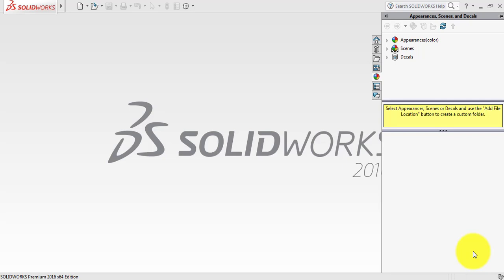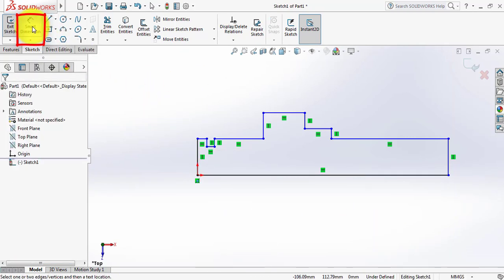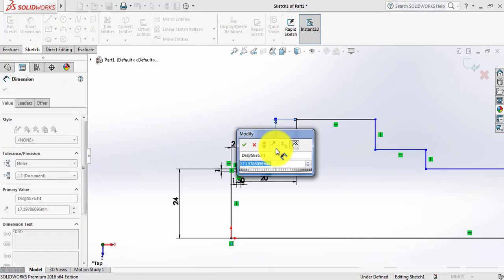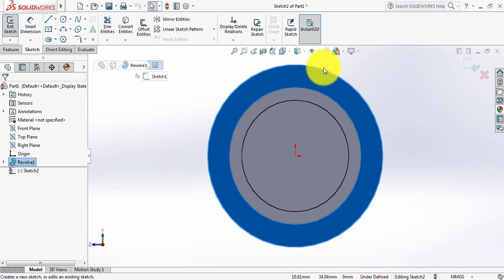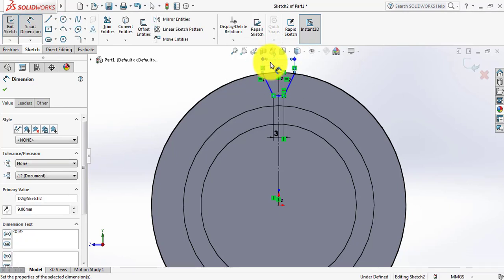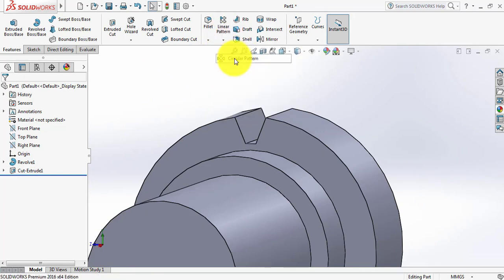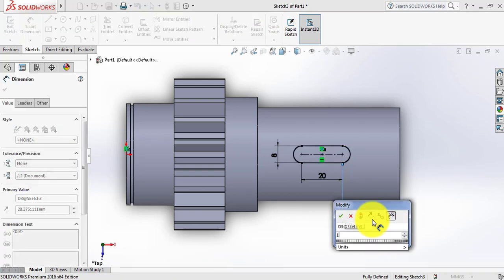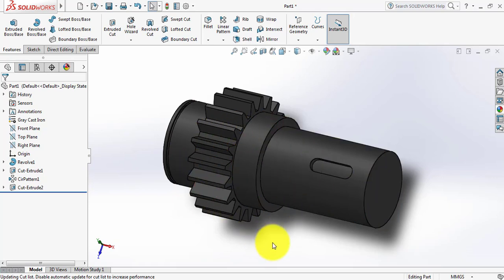SolidWorks Tutorial - how to make spur gear shaft